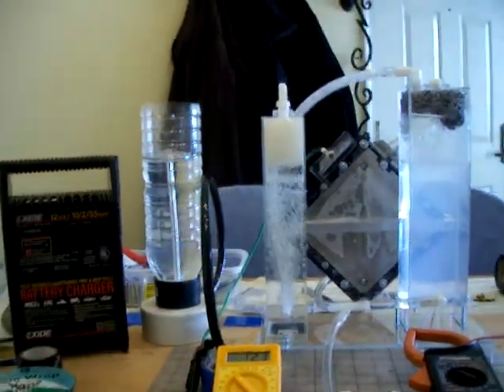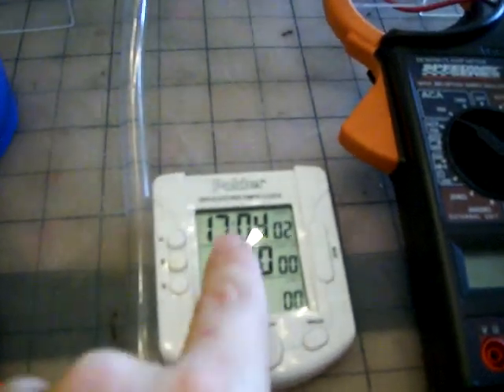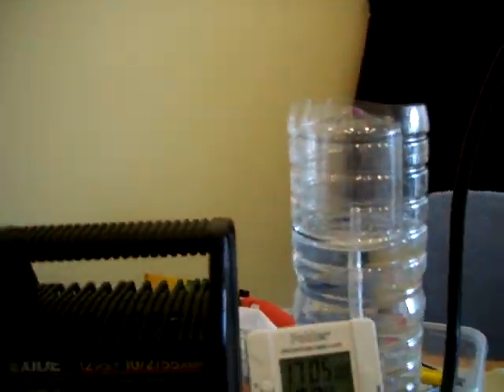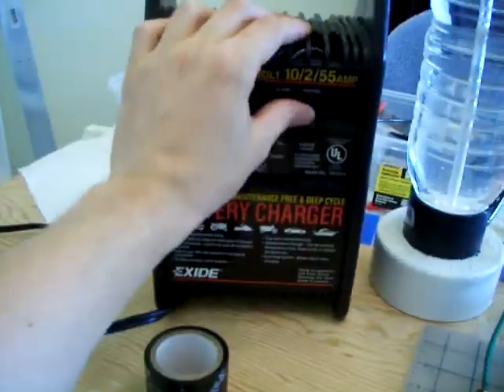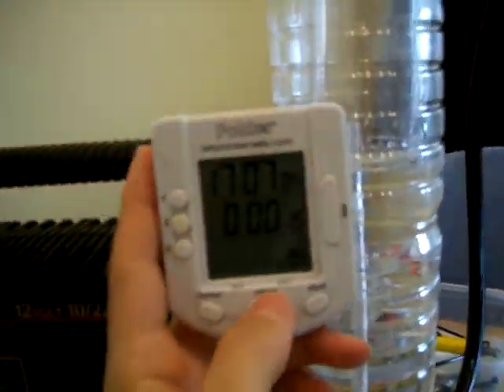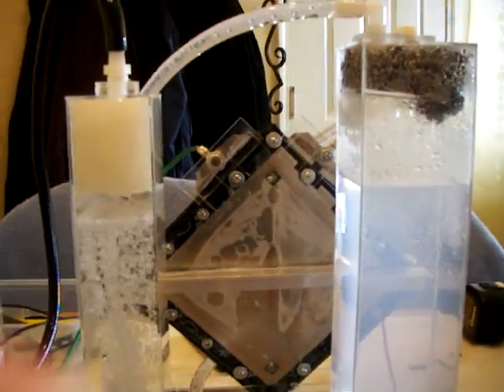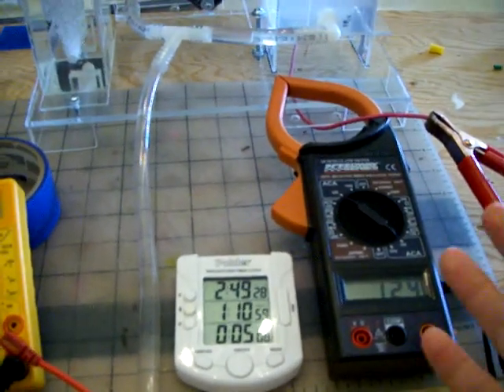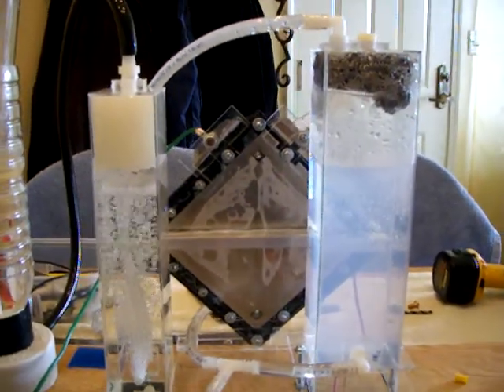#2 HHO Dry Cell How it's made!